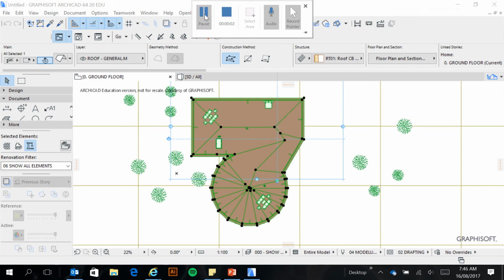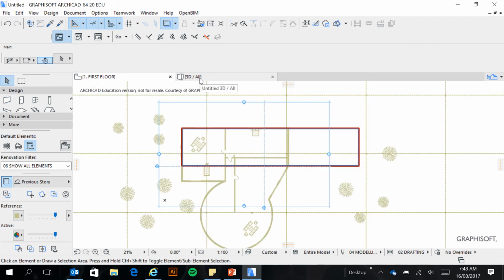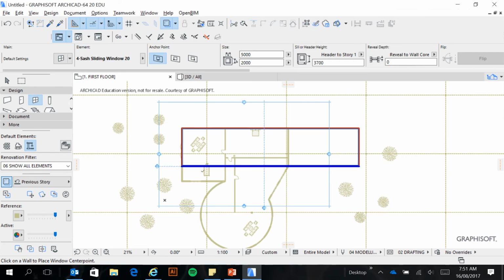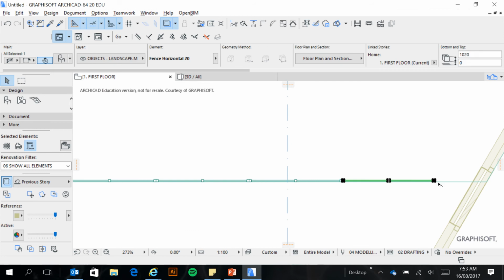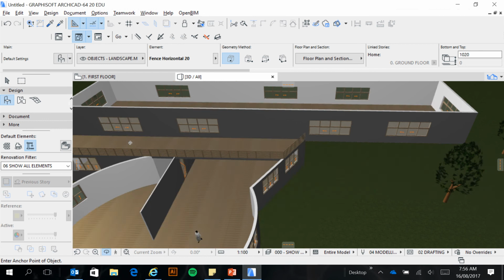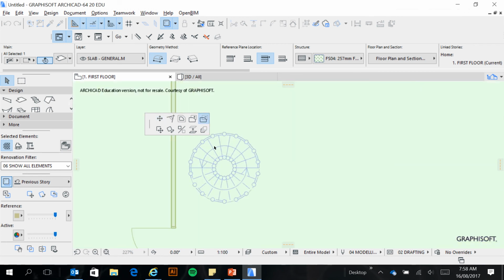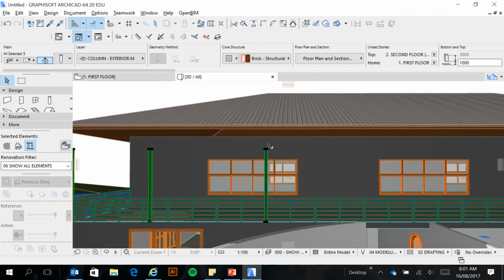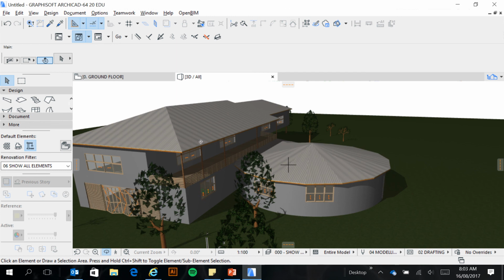ArchiCAD Tutorial 4 Adding a Second level, roof pitches and Balconies